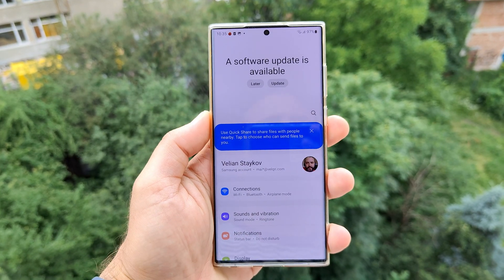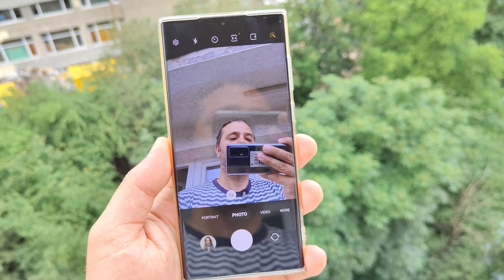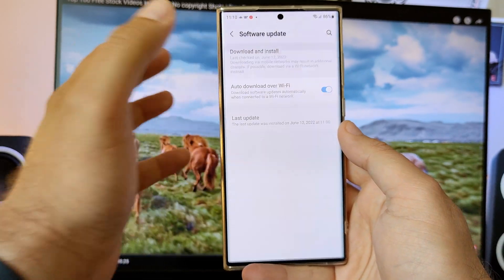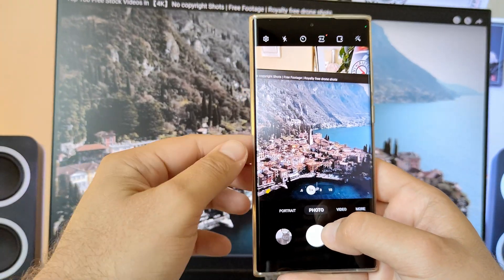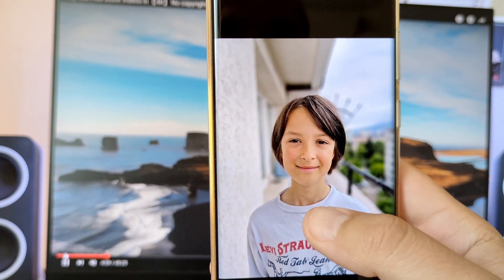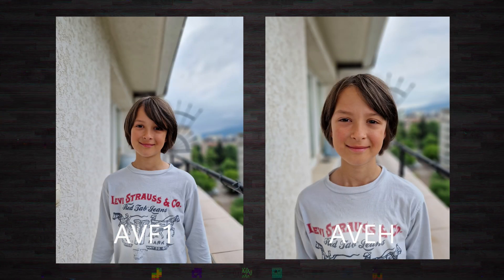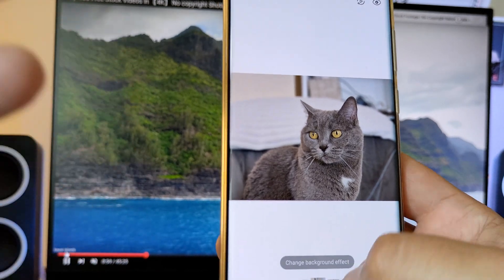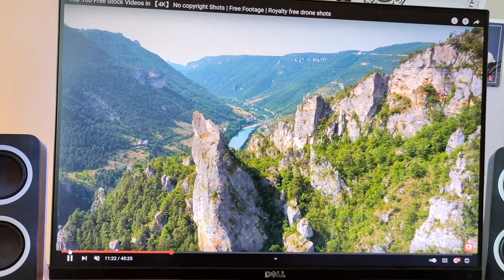Samsung Galaxy S22 Ultra June Camera Update: Placebo?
Samsung released the 9th Stable AVEH update for the Exynos 2200 S22 series! In this video I will focus on the camera improvements!

Version Android 12 One UI 4.1
Changelist: 24339984
Build Date: Fri, 03 Jun 2022 12:07:18 +0000
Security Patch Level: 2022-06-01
Product code: EUX
PDA: S908BXXU2AVF1
CSC: S908BOXM2AVF1